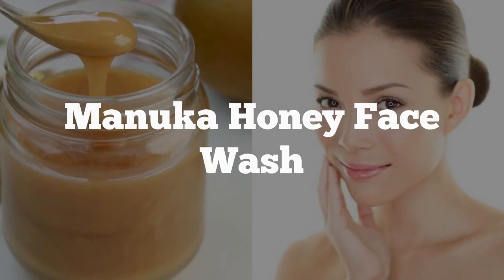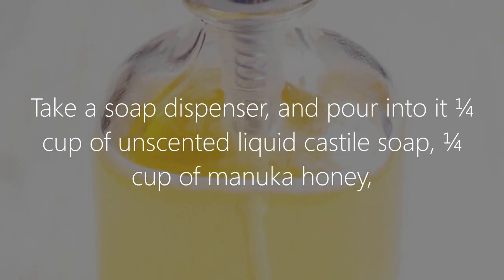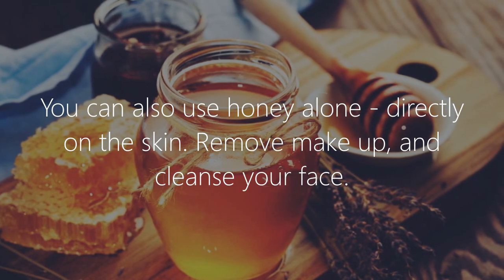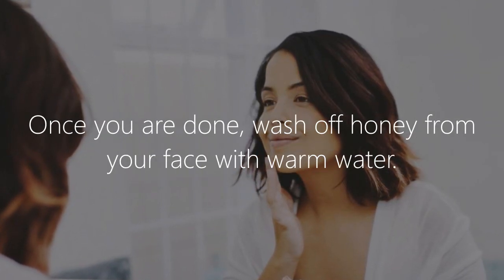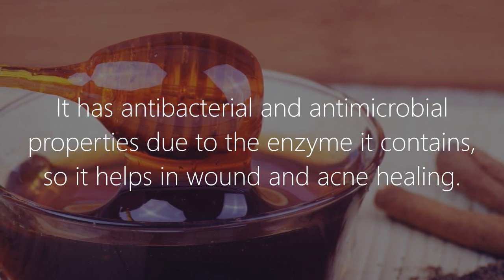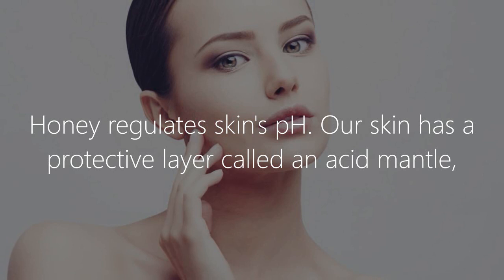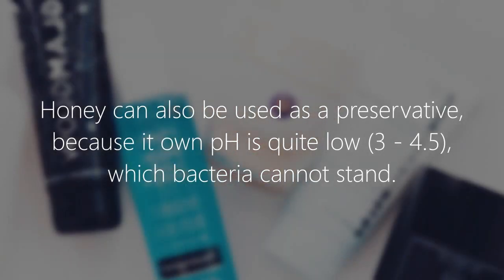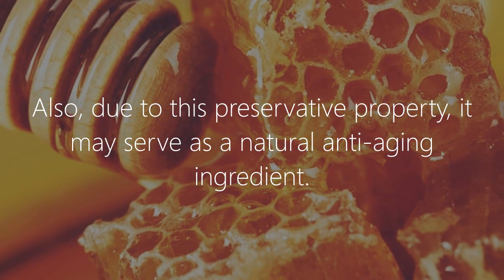Manuka Honey Face Wash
Homemade Manuka Honey Face Wash

Honey in general, and Manuka honey in particular, is quite beneficial for the skin, since it contains vitamins and minerals, antioxidants and other compounds that heal, moisturize, cleanse and protect the skin.

Honey Face Wash Recipe

Take a soap dispenser, and pour into it ¼ cup of unscented liquid castile soap, ¼ cup of manuka honey, 2 tablespoons of pure organic rose water, and 1 tablespoon of jojoba oil.

At the end, add 4 drops of geranium essential oil, and stir the ingredients to mix everything.

You can store the face wash in your bathroom but don't keep it for too long, since it contains rose water and may spoil quickly.

Using Honey Alone

You can also use honey alone - directly on the skin. Remove make up, and cleanse your face.

Then while your face is still wet and warm, take about 1/2 teaspoon of honey and massage it onto your face.

Once you are done, wash off honey from your face with warm water.

Apply rosehip seed oil, sweet almond oil, or raw sesame oil as a moisturizer if needed.

The Benefits of Honey for Skin

Since honey is well-know to humanity for centuries, many of its properties are well documented.

It is an effective moisture regulator, which means that when you use it on your skin, it will draw moisture back into it.

It has antibacterial and antimicrobial properties due to the enzyme it contains, so it helps in wound and acne healing.

Honey regulates skin's pH. Our skin has a protective layer called an acid mantle, which maintains the normal pH level to prevent breakouts and infections.

Most regular skin cleansers damage this protective layer, leaving the skin exposed to all the nasty things.

So, honey works in the opposite way: it preserves the skin’s acid mantle thus regulating the skin’s natural pH.

Honey can also be used as a preservative, because it own pH is quite low (3 - 4.5), which bacteria cannot stand.

So, when used in beauty recipes, it may relatively extend their shelf life (considering the other ingredients).

Also, due to this preservative property, it may serve as a natural anti-aging ingredient.